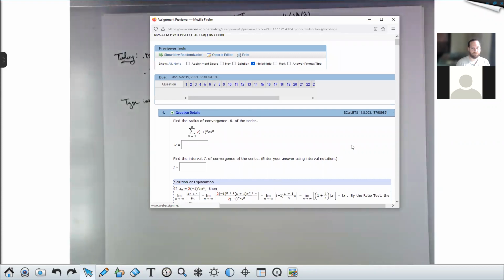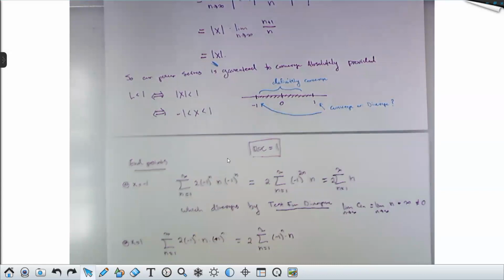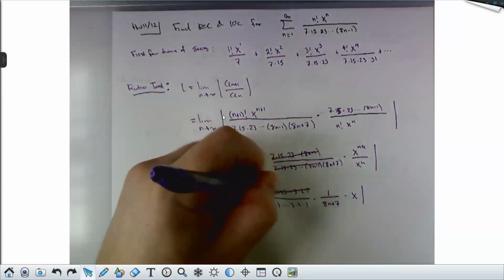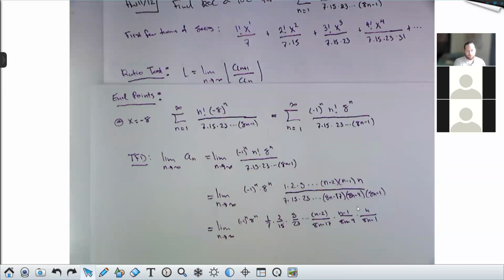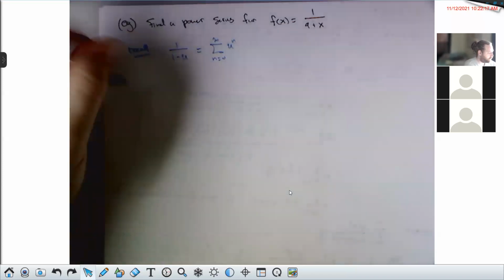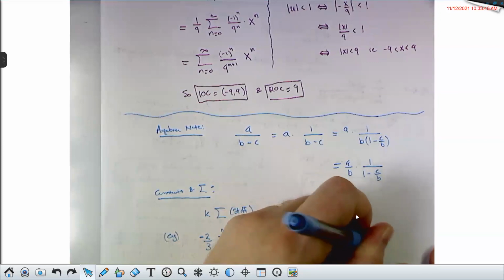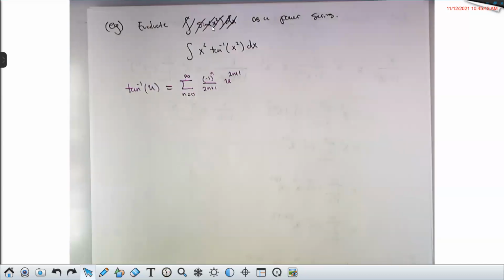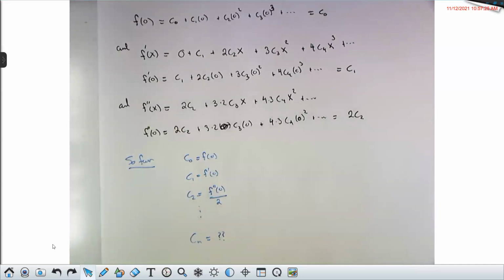MAC2312.004 Lecture 11.12.21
More Representing Functions as Power Series; Evaluating integrals as Power Series (11.9)